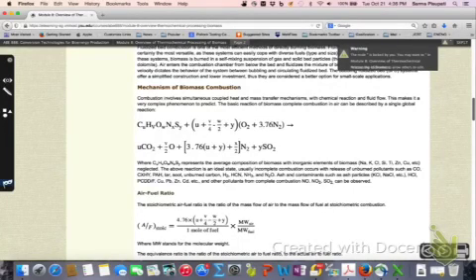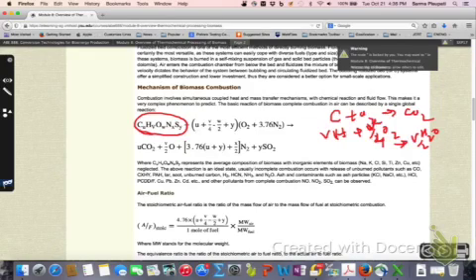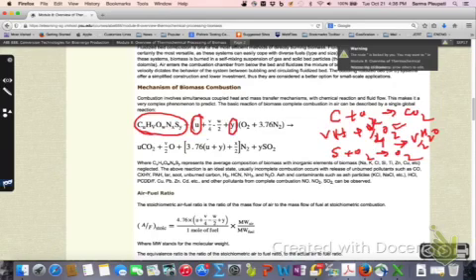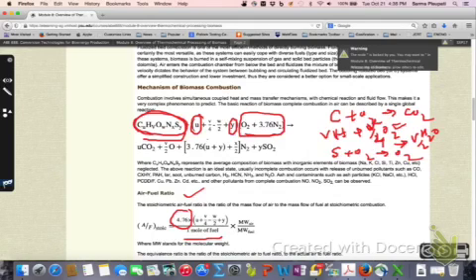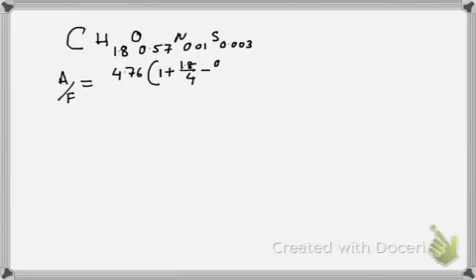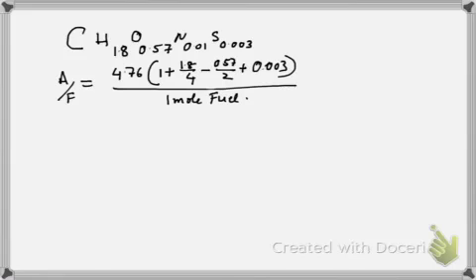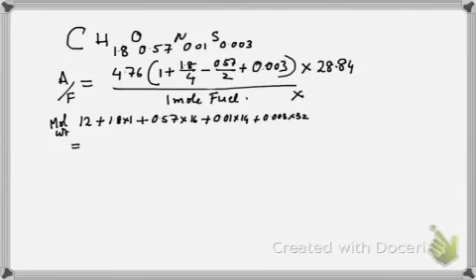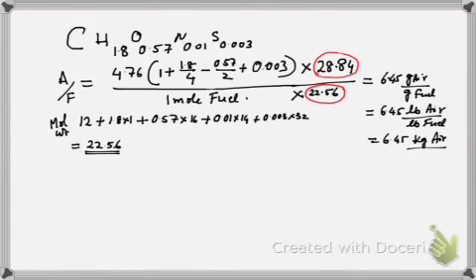air to fuel ratio